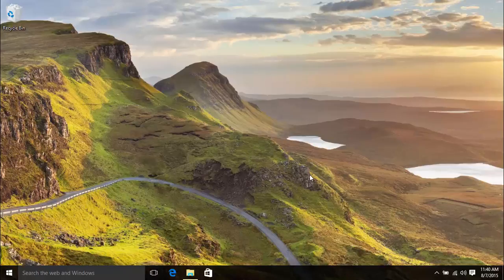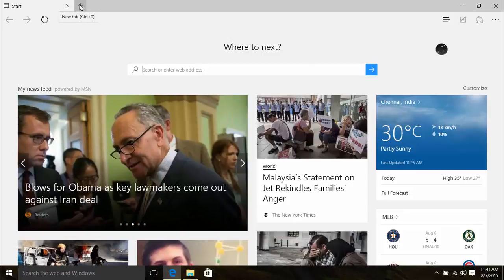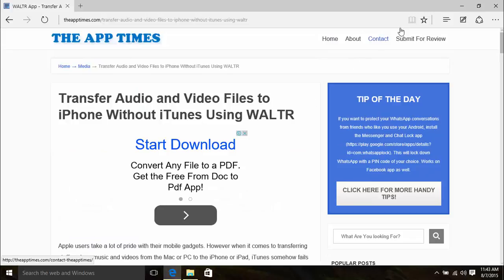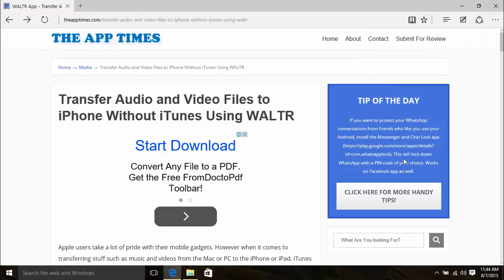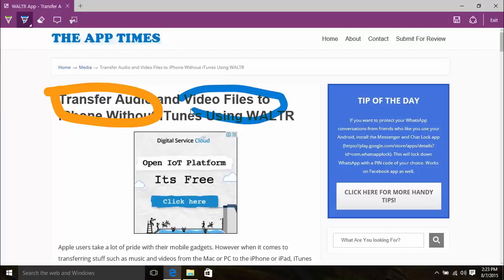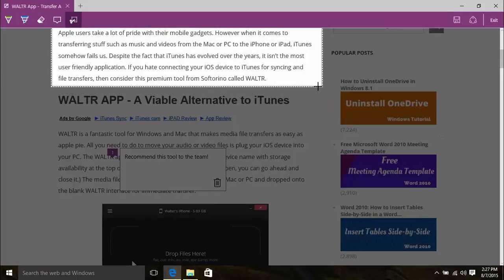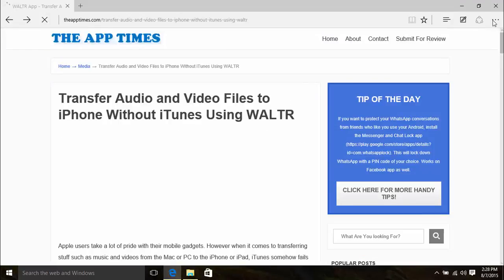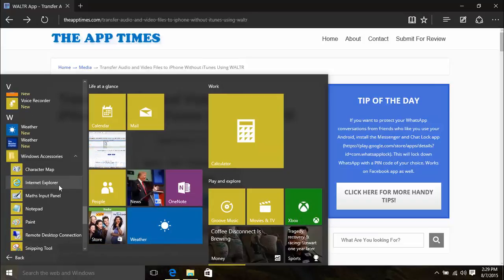Microsoft Edge Browser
In this video, we explore the cool features of the modern, new Microsoft Edge Browser in Windows 10.